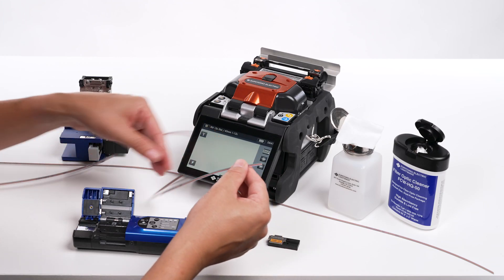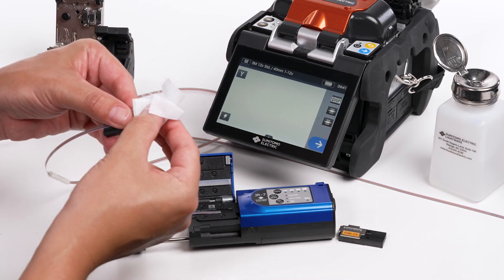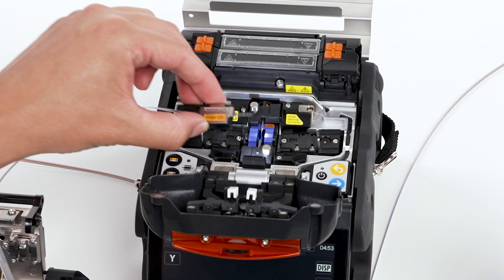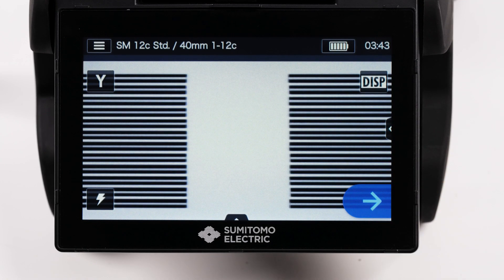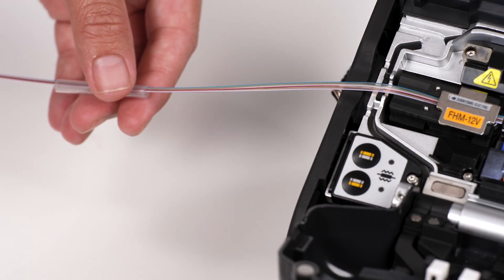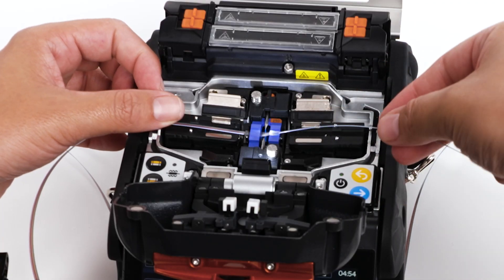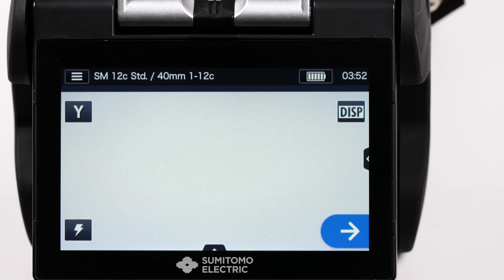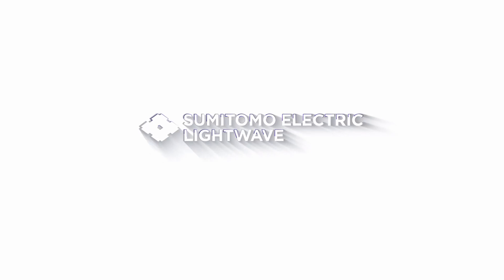Splicing and Heating on Sumitomo Electric's Q102-M12+ Ribbon Fiber Splicer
Learn how to splice ribbon fiber and heat fiber protection sleeves on Sumitomo Electric's Q102-M12+ Ribbon Fiber Splicer.